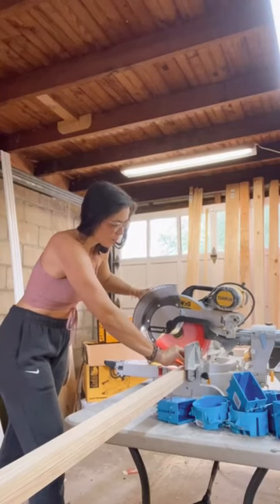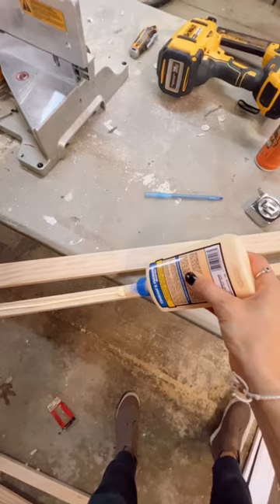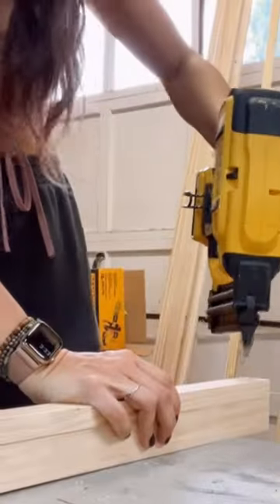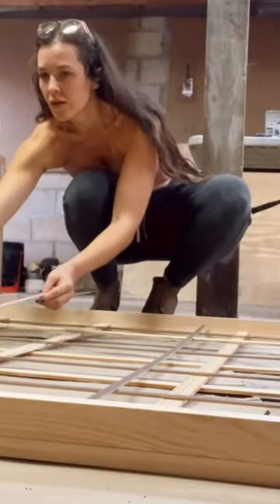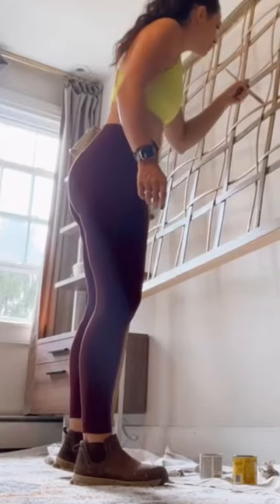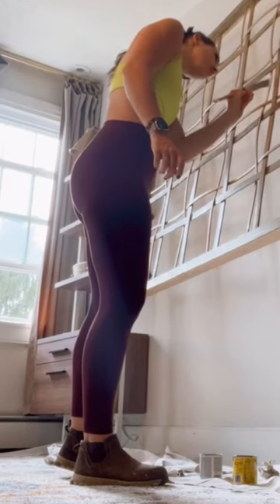DIY WOVEN WOOD PLAID HEADBOARD